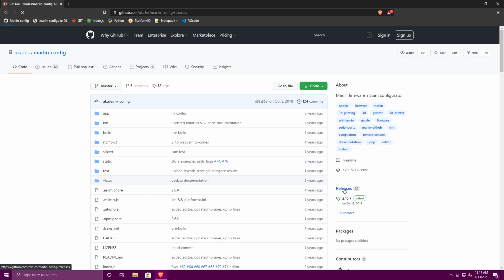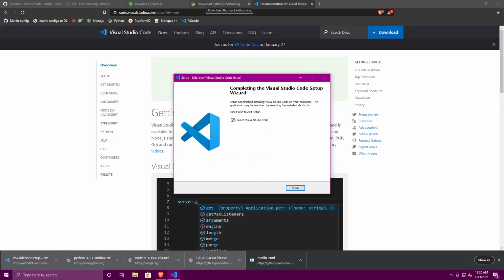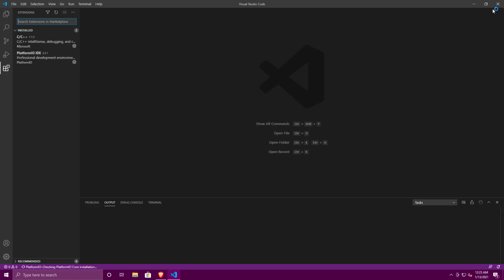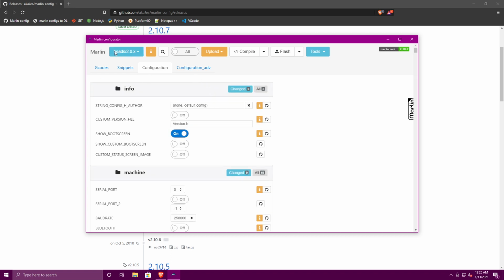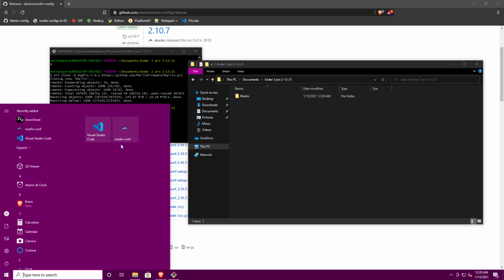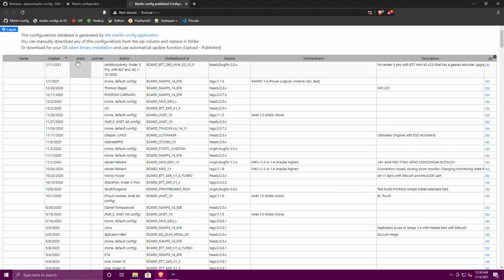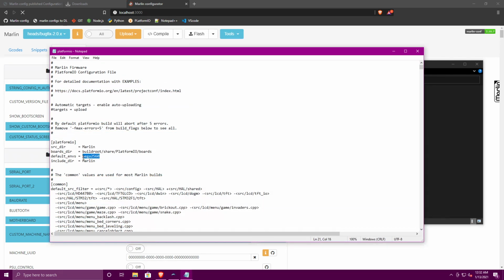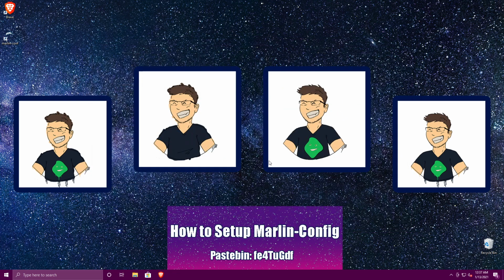How to install marlin-config and use it for easy 3d printer firmware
for all the links for everything you need to install and use the marlin-config firmware configurator.